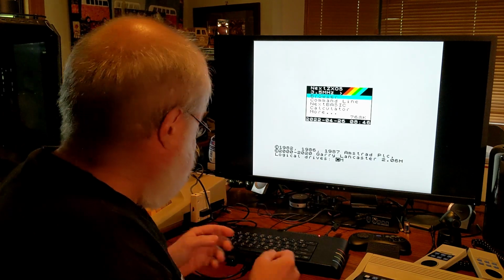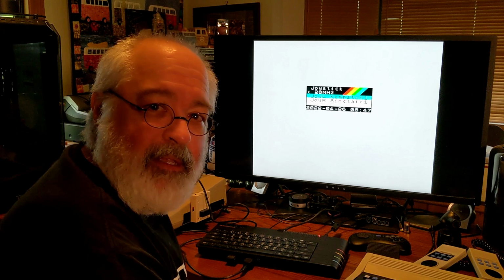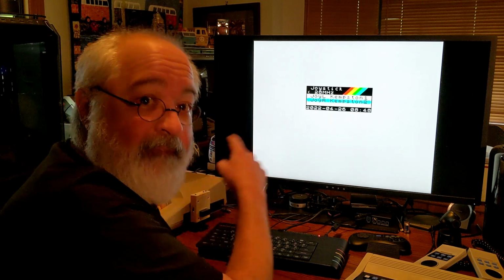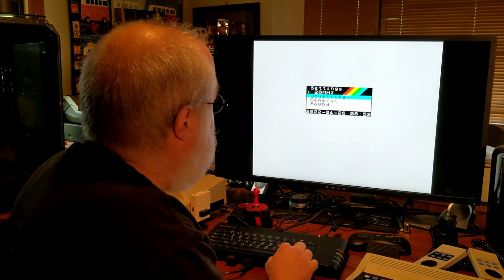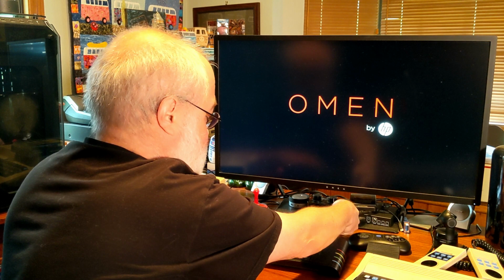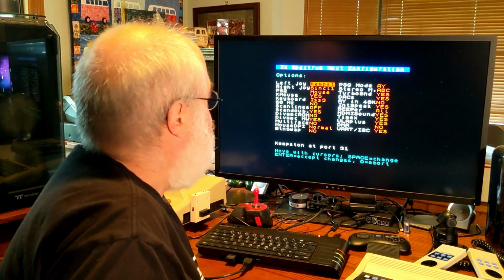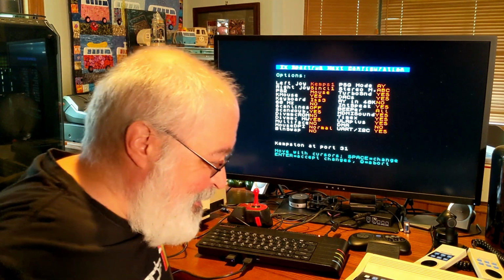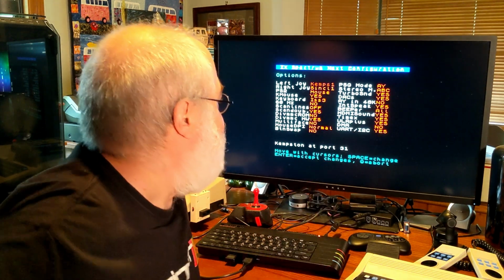Joystick Confusions - ZX Spectrum Next - Tweak Settings So Your Next Thinks It Is A Sinclair Joyport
I have been confused before and sure I will be confused again, but today I finally made a video, as a reminder, on how to allow games that only support Sinclair Joystick. on my Speccy Next.

NO!! you don't use an actual Sinclair Joystick (don't do that as I think it can screw up the Next) but instead, allows an Atari joystick plugged into a Next to think the joystick is a Sinclair based device.

Come along on a new journey, a learning one today, on how this all works!

If you enjoy my channel, please support it.